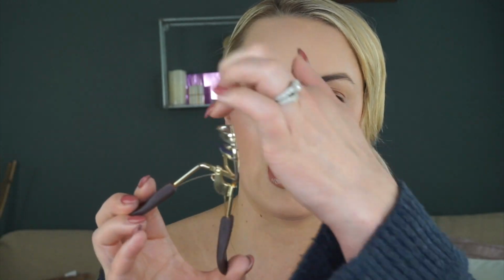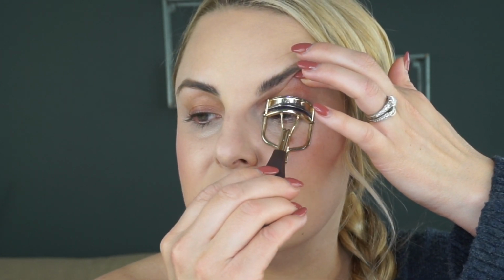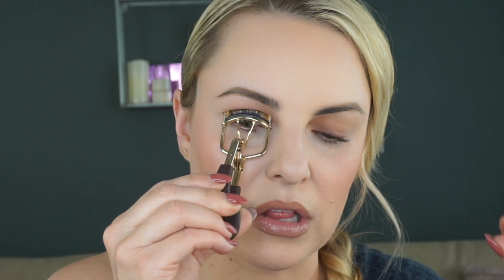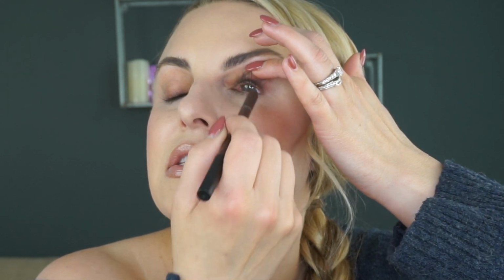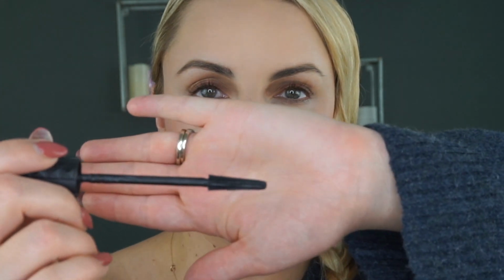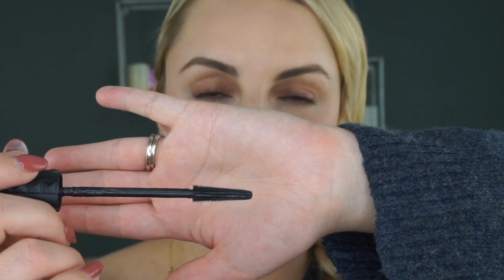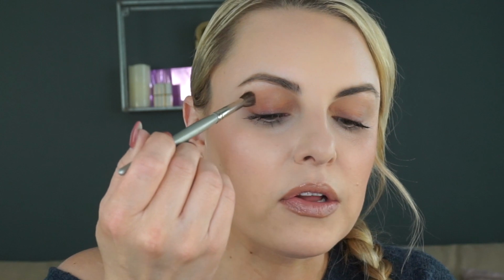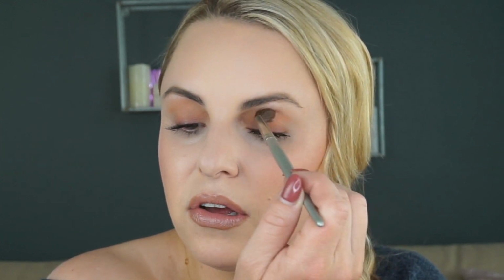3 Ultimate Tips For Lifted & Bigger Eyes || Eyes 101 - Elle Leary Artistry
These are my tips for the most lifted, biggest and ageless eyes. This is for my makeup mainmast, beginners and just all around eye changed loved xox ❤️

👉🏻 Products Mentioned:
TARTE Picture Perfect Duo
MAKE UP FOR EVER Aqua XL Eye Pencil Waterproof Eyeliner M60
BENEFIT COSMETICS BADgal BANG! Volumizing Mascara
L'ORÉAL Telescopic Carbon Black Mascara
HOURGLASS Ambient® Lighting Bronzer
HOURGLASS Ambient® Lighting Powder in Diffused light

💄 Face Breakdown:
Beauty Bakerie #59 CAKE MIX DEMI-MATTE FOUNDATION
HOURGLASS Arch Brow Sculpting Pencil in Ash
MAKE UP FOR EVER Aqua XL Eye Pencil Waterproof Eyeliner in M60
Mirenesse VELVET LIP LIFT MOISTURE PLUMPING GLOSS - 8. PALE ROSE 4.5G

You can talk with me via chat, phone and even video. Say you want me to look through your makeup bang and pick out what you need to keep and what you need to get rid of, we can do that!! Or a girls trip to Sephora!! This is for people that really want in depth answers to their questions or personalized answers. I am so excited to share this service with you. This will never replace my contact with you over DM or in the comments section. I love connection with you all there.

🌟 INTERNATIONAL FRIENDS 🌟 Right now this app only works in the US, UK, Australia, Canada, France, Portugal and Spain. More countries launching this spring & summer!

HOWEVER, there's a hack in 3 easy steps!
2. Change your settings to "United States"
3. Create a Google Voice number with a US area code (